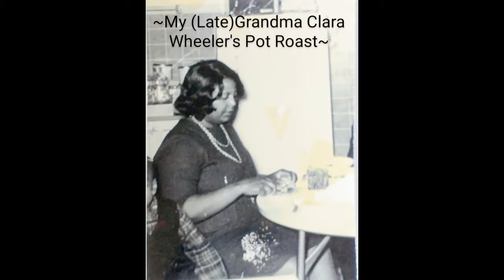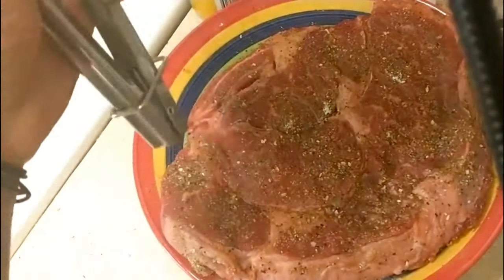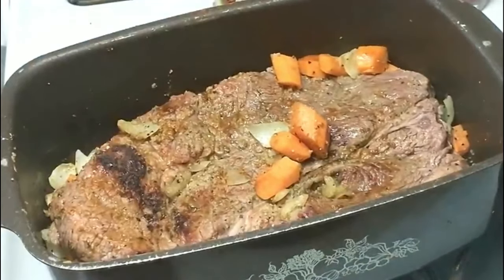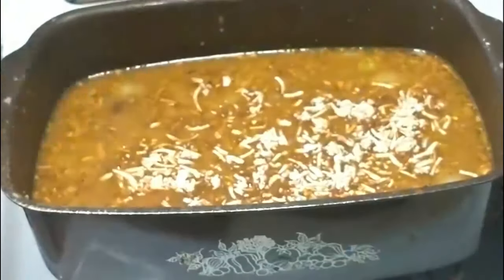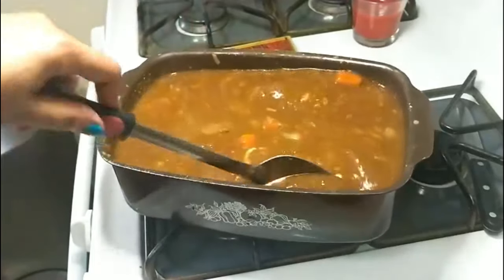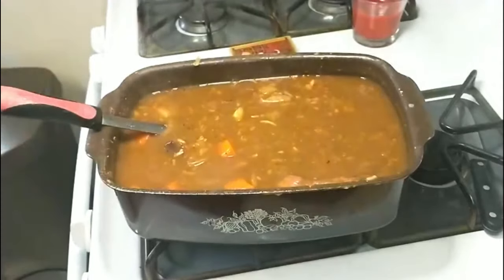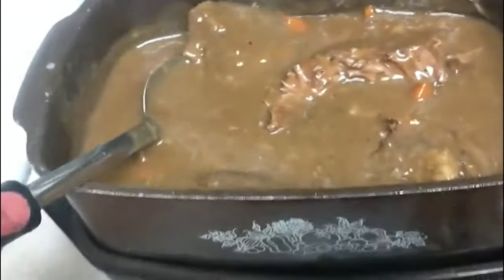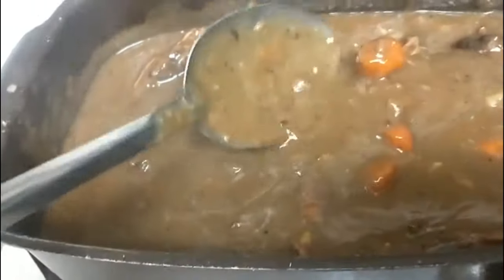See How I Make My Grandma's Delicious Tender Old Skool Pot Roast For Sunday Dinner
Memories of chilly, breezy Fall or even snowy icy cold Winter weekends & the warm inviting smell of stew beef, chuck or pot roast, or eye round roast, slowly simmering in rich gravy in a crockpot, oven, or in a big pot on top of the stove, getting fall-off-the-bone tender!

...With rice. Mashed Potatoes. Green beans. Egg noodles. Or just potatoes & carrots added in already. You always win with meals like this!

Soft warm bread to sop up all that good flavorful tasty gravy! Yum. Yum! YUM!

Pot Roast is an Old Skool, Old-Fashioned classic dinner meal that evokes memories of  childhood; and even though we didn't have much, and our household was not ideal, there was still love + comfort in Good Food., especially soups, roasts, chilis, & stews; which were inexpensive yet so flavorful, satisfying, & delicious.

THANKS! STAY POSITIVE! STAY FOCUSED! STAY BLESSED! ;+)